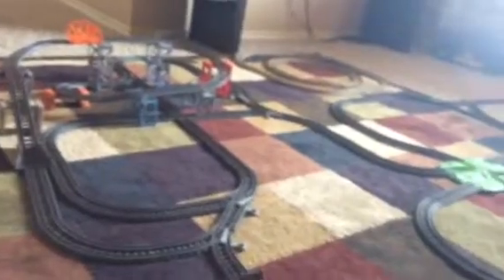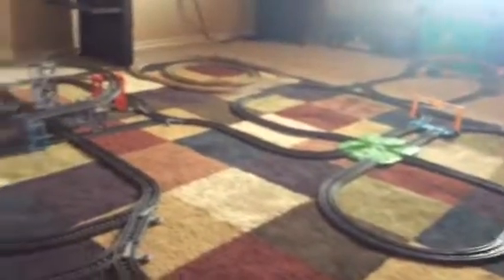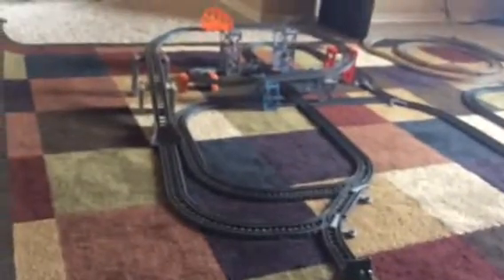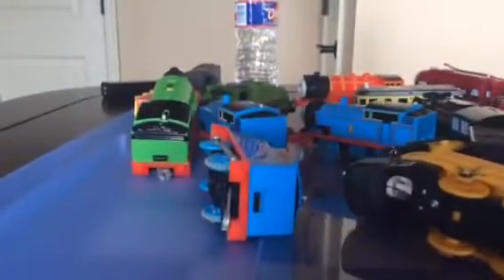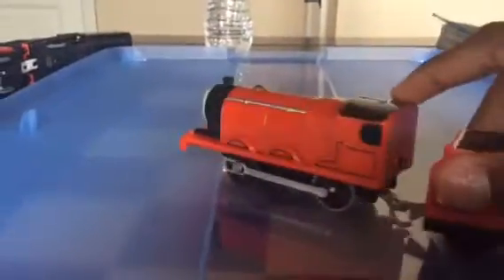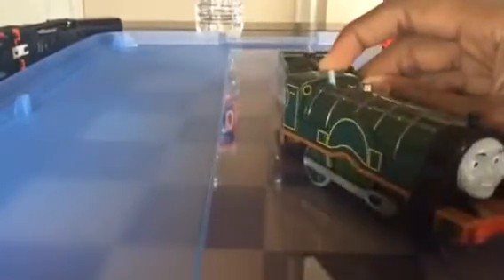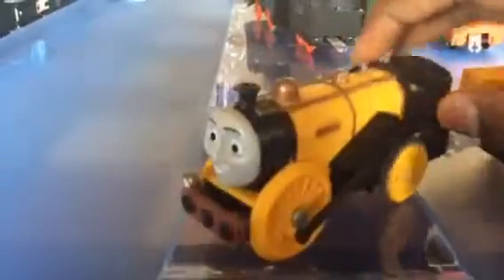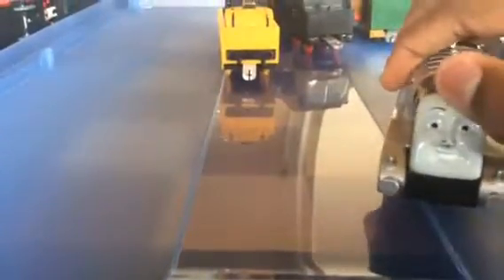Trackmaster trains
Lo